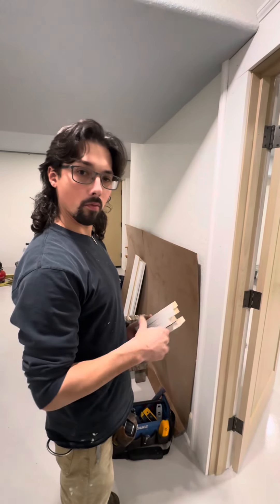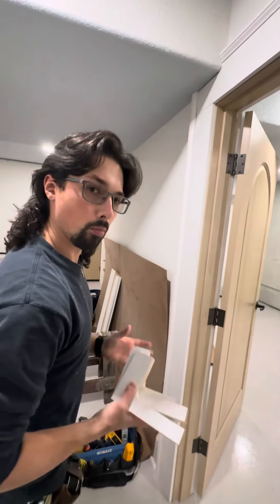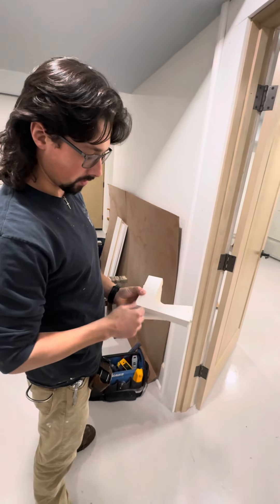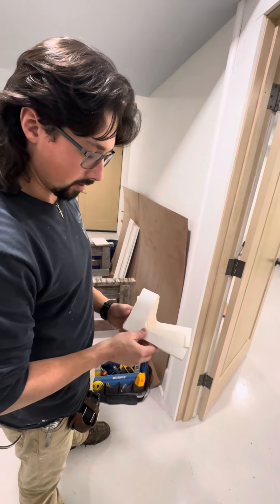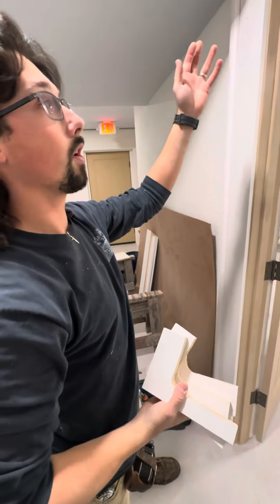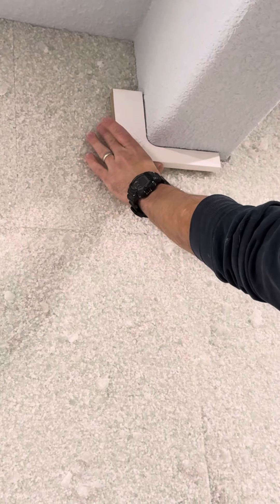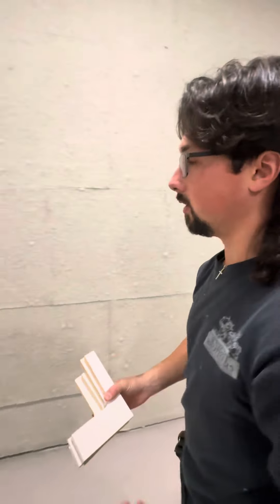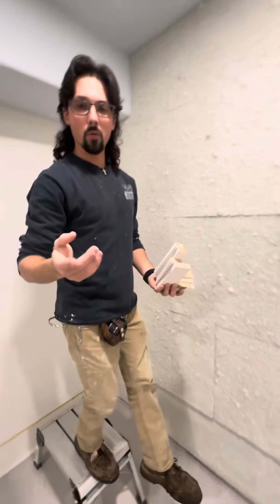Tips when working around round corners.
These little templates will help you when cutting things around round corners.